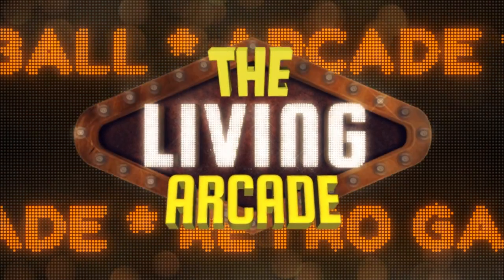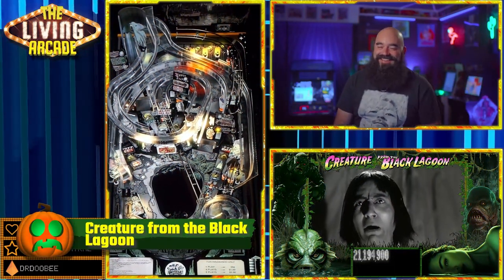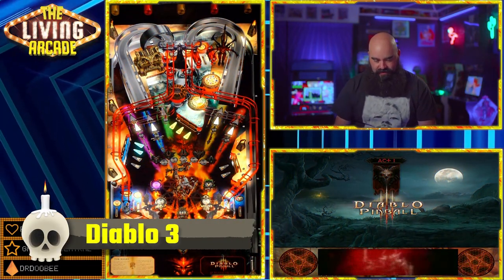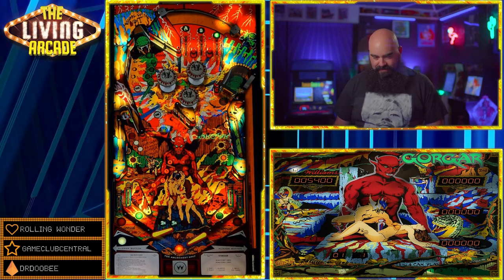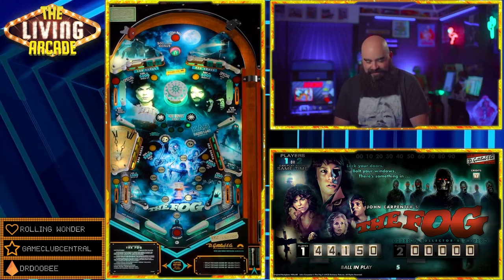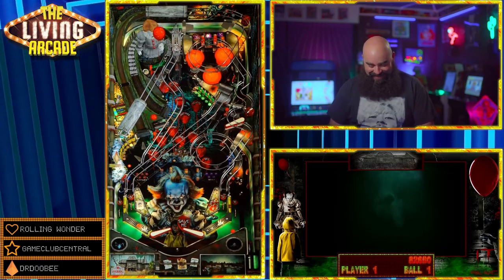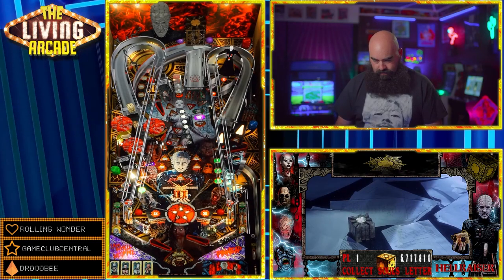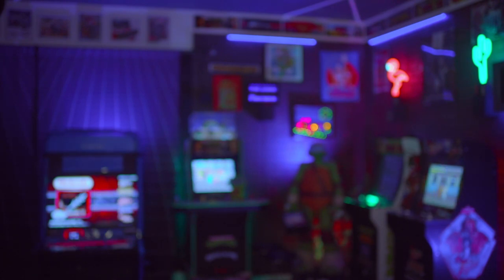Best horror virtual pinball tables to get scared to this Halloween!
Fun spooky and scary virtual pinball tables to play during Halloween! My top Favorites!
*** Follow Me (I really appreciate it!) ***

🛠*** Everyday Tools I Can't Live Without! ***🛠

◄ Beard Oil ►
Makes my Beard Shiny Soft and Amazing!

◄ Maker Stuff ►
Cricut Vinyl Cutter For Crafts, Shirts, Decals ECT.
Milwaukee Installation Drill/Driver Kit
Best Soldering Iron

Camera Color Calibrator

🎦*** My Current Camera/Streaming Gear *** 🎦

◄Camera►
Sony A7C
SmallRig Camera Cage
Wireless focus motor Tilta

◄Microphone►
Saramonic Blink me wireless lav

◄Lenses►
Zeiss Distagon 35MM F/1.4 ZE
Zeiss PLanar 50mm 1.4
Zeiss Batis 18mm 2.8 Wide-Angle
Canon to Sony Adapter Sigma MC-11

◄Lights►
GVM Key Light (pancake light)
GVM Double Sided LED with RGB BiColor
Elgato Keylight
Elgato Keylight Air

◄Streaming►
Stream Deck Mini
Stream Deck XL
Capture Card (Face Cam) Elgato Camlink
Capture Card (Pinball Playfield)